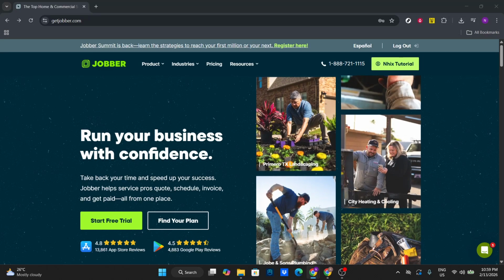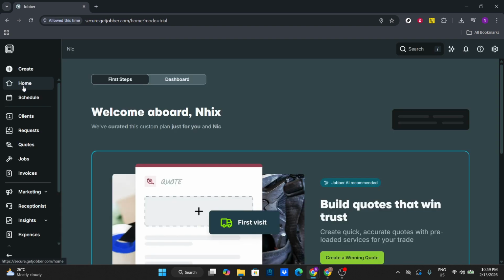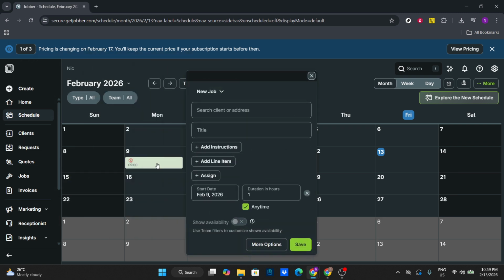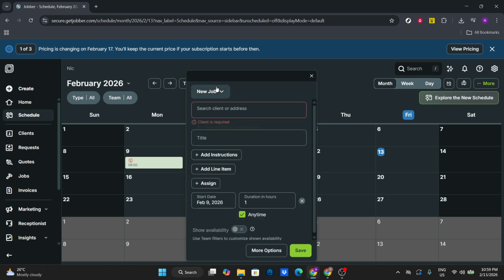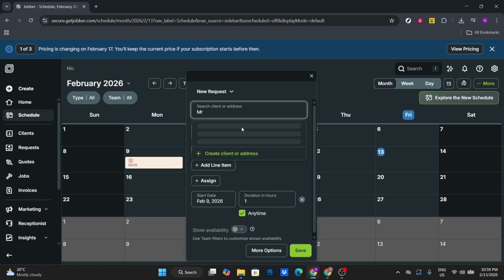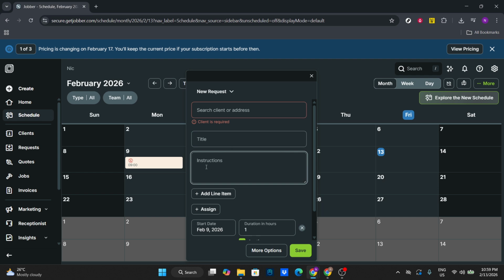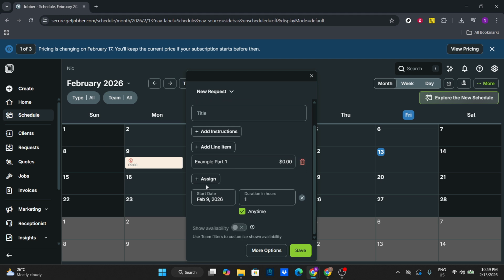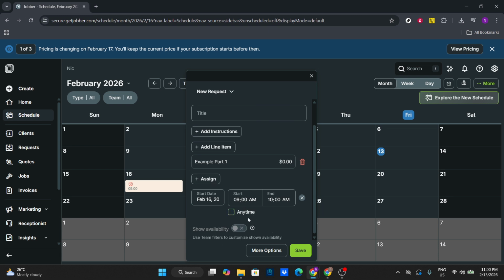How To Create Schedule In Jobber 2026 Step by Step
Looking to organize your day? This video teaches you how to create a schedule in Jobber in 2026!

🌟 What You’ll Learn in This Video:

Step-by-step instructions for scheduling.
Tips for maximizing your time management.
Best practices for efficient workflow.
✅ Great for planners!